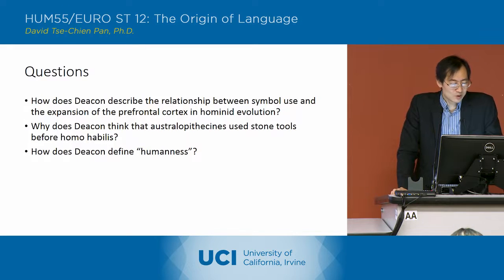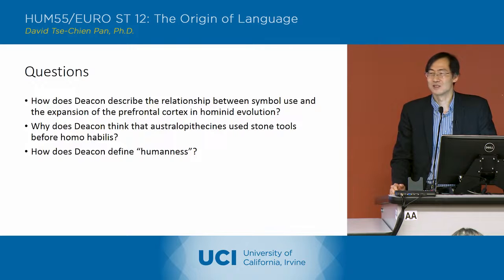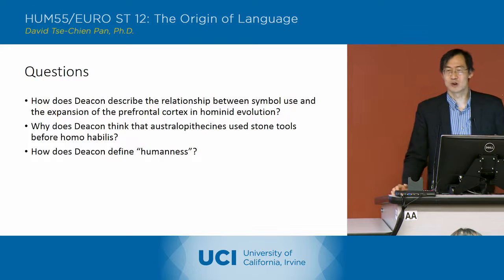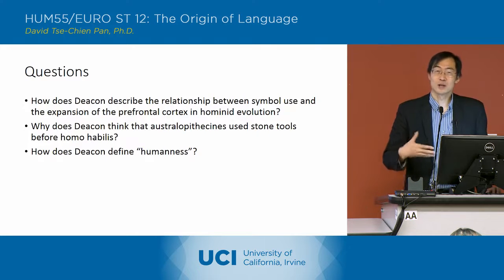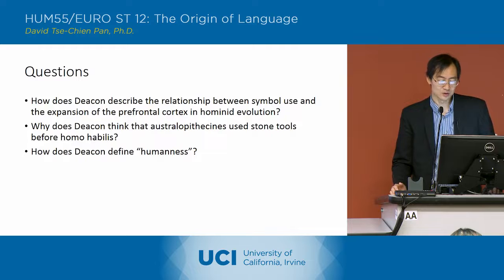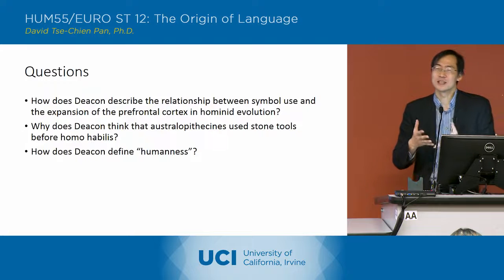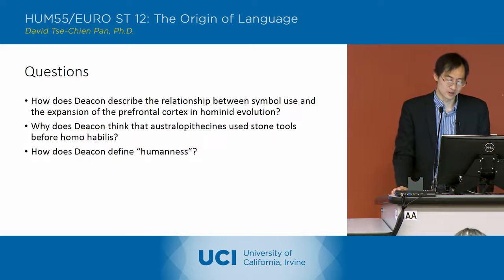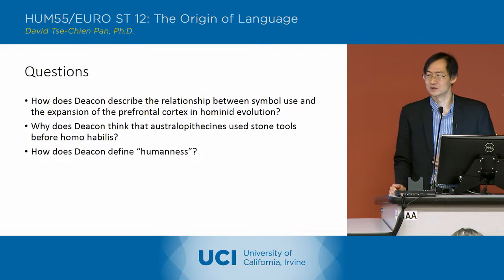The Origin of Language - 23-3 - Terrence Deacon 4 - Discussion